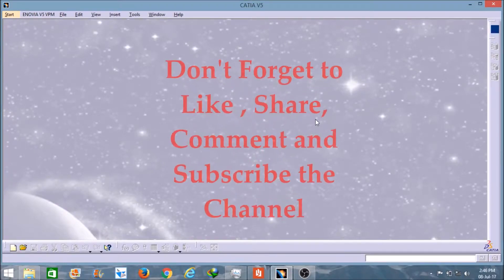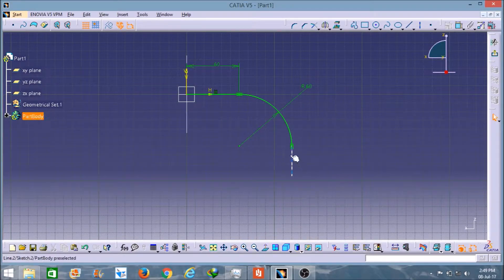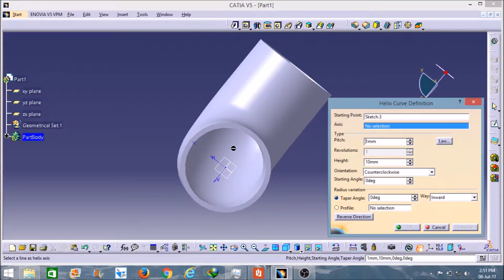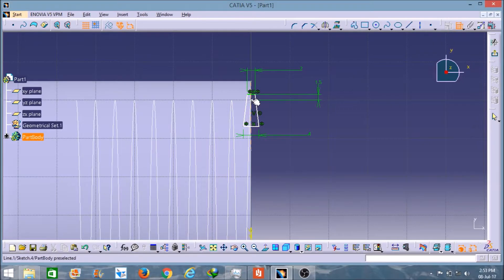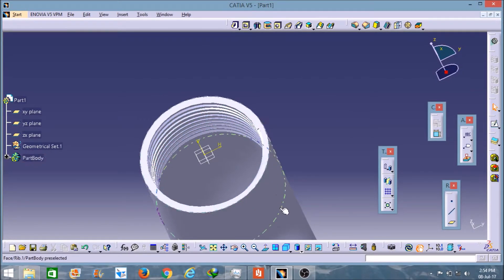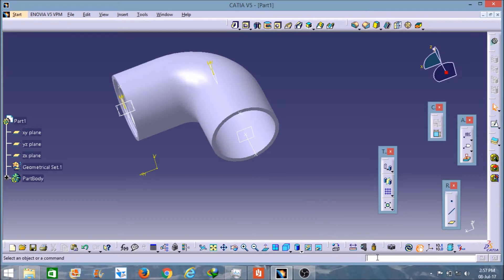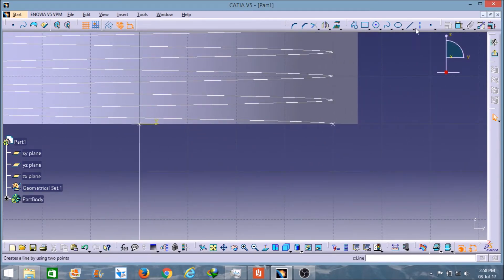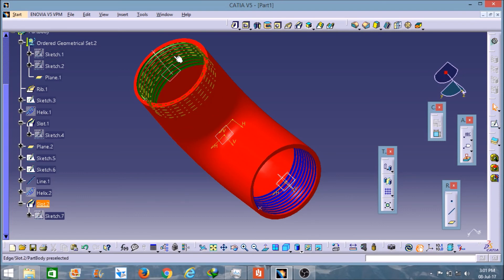Catia V5: Elbow pipe with internal thread Tutorial Part 3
In this video i explained that how to create the elbow pipe with internal thread. In this i also explained how to use the different tools like Pad, Rib,Slot, allow symmetry line, point command, c:helix command, how to create the profile for making the thread and many more.